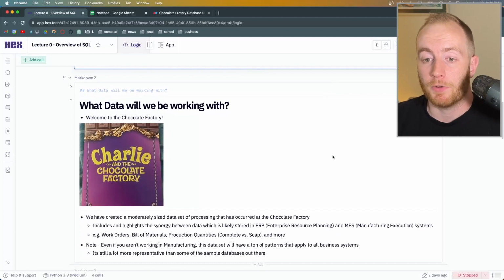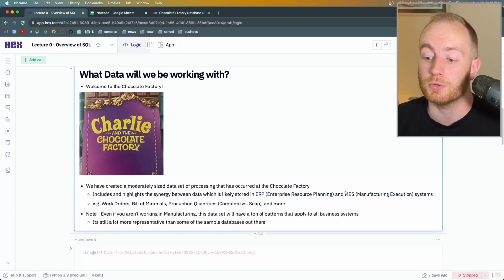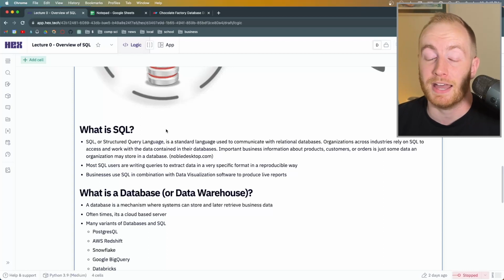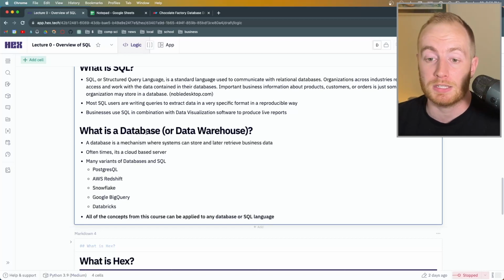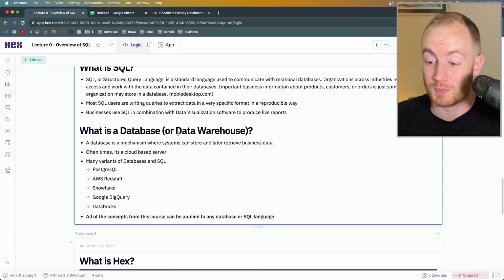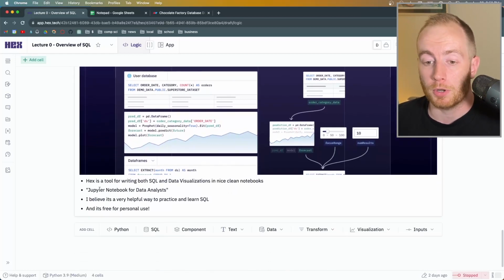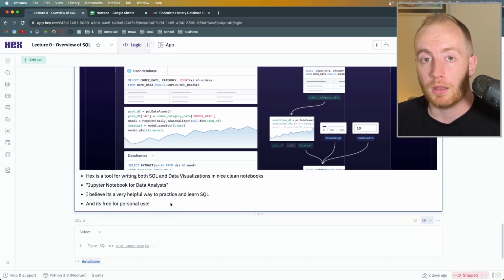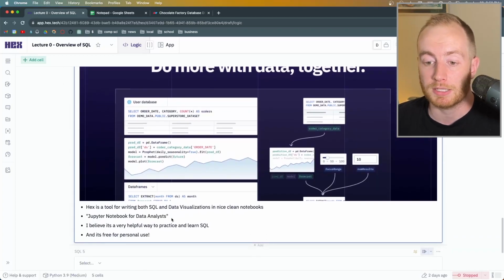Episode 1 - Overview of the Series and SQL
A brief overview of the series and why YOU should learn SQL with these tutorials. What is SQL and why is it important?

📖 Chapters:
0:00 Why Learn SQL?
2:25 What is this Database?
3:00 What is SQL?
3:50 What is a Database?
5:15 What is HEX?